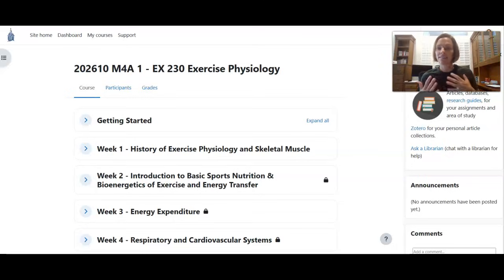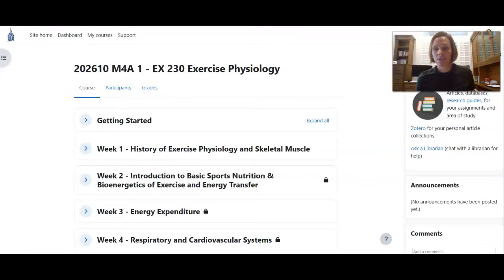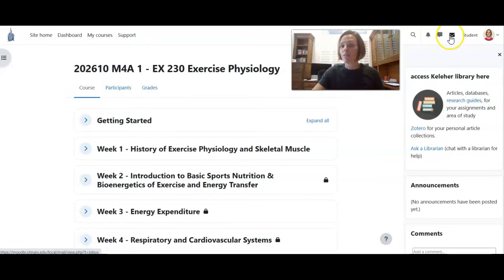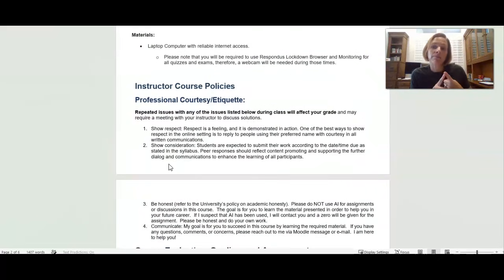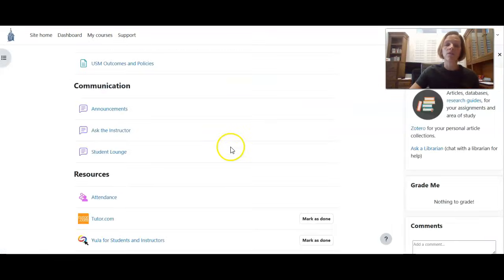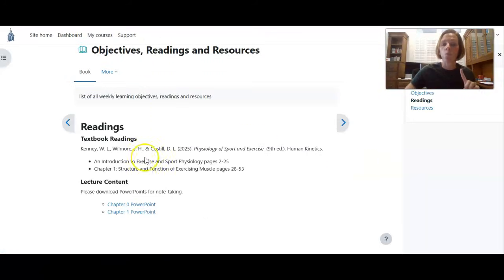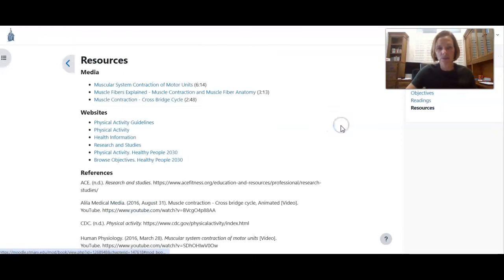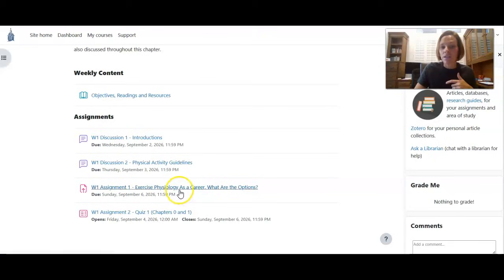Welcome EX 230 Fall A 2026